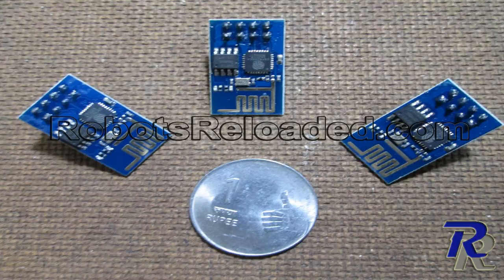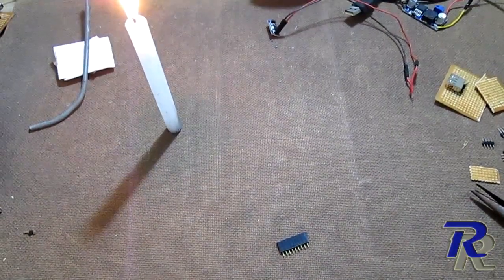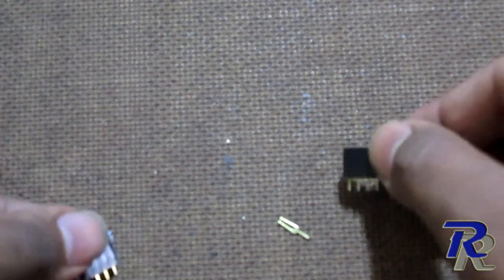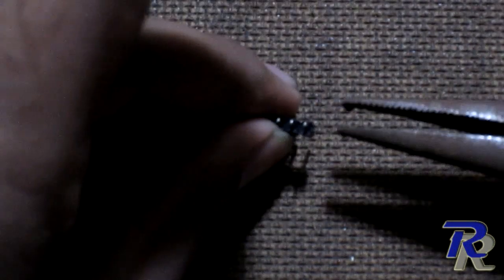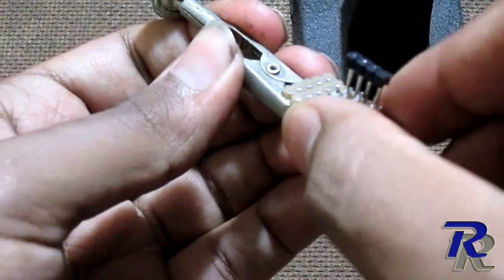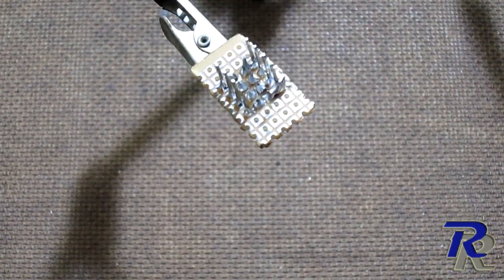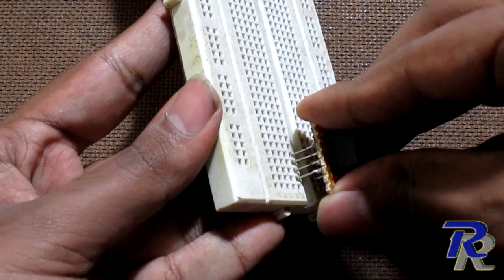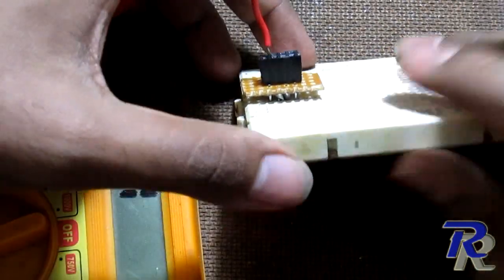ESP 8266 WiFi MODULE TUTORIAL -1. DIY BREADBOARD ADAPTER